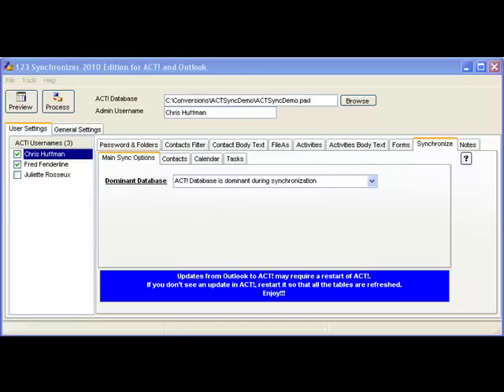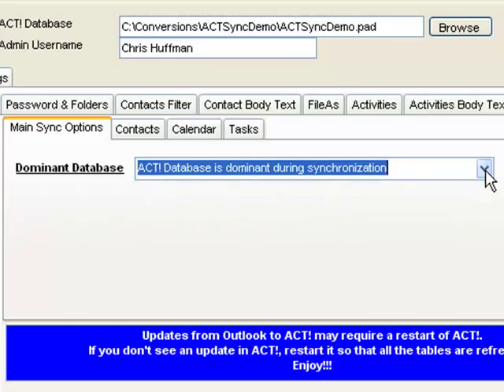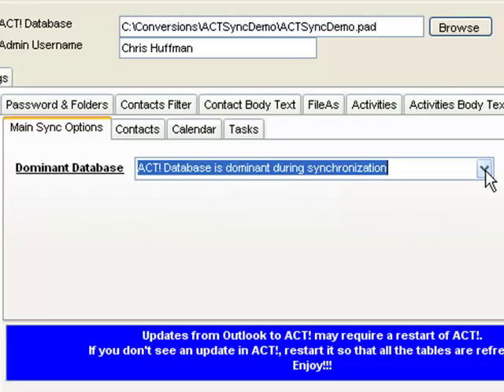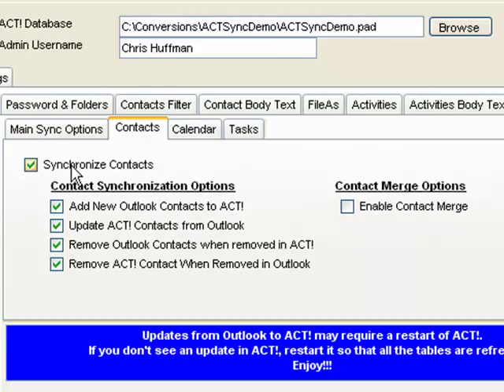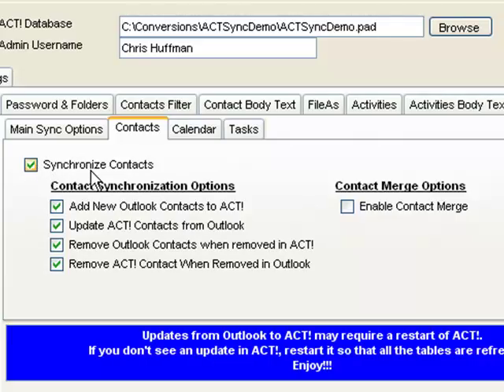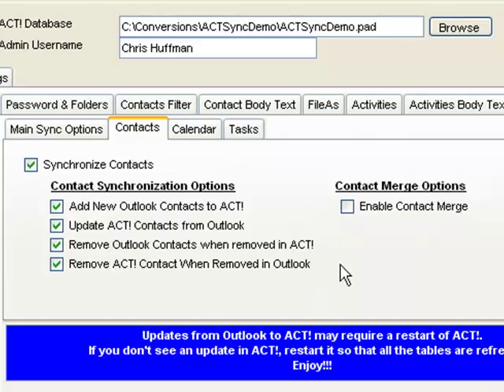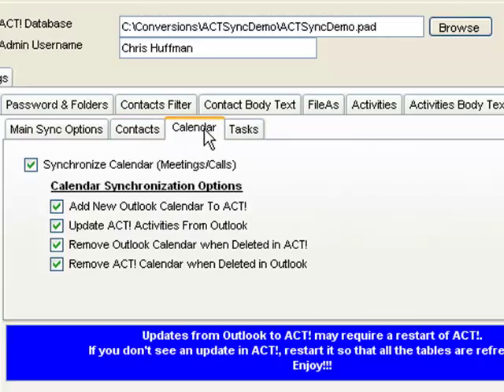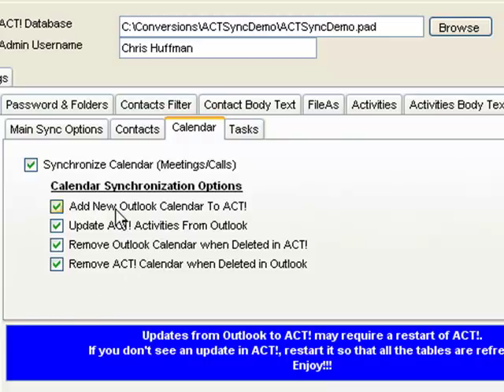123 ACT! Sync Synchronization Settings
Setup the synchronizer for 1 or 2 way synchronization.